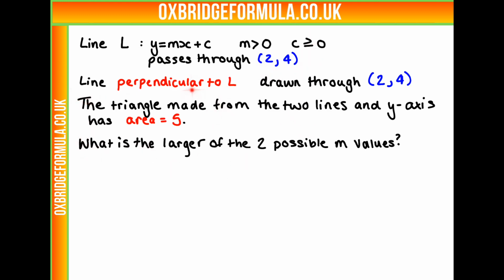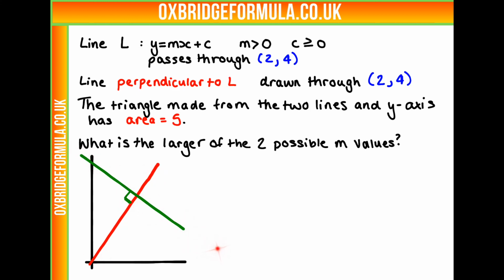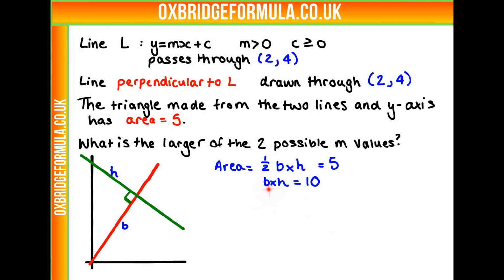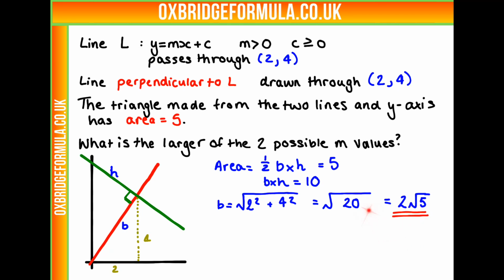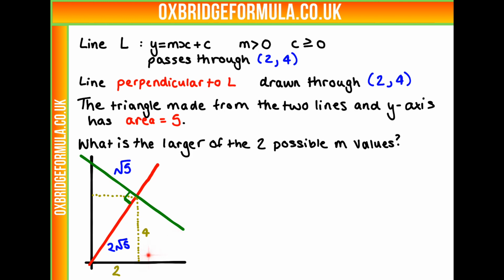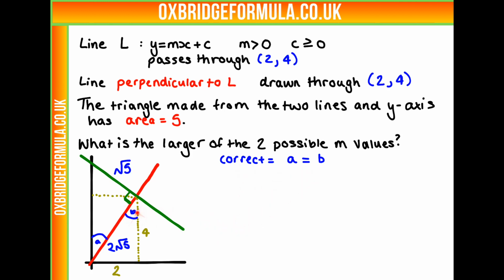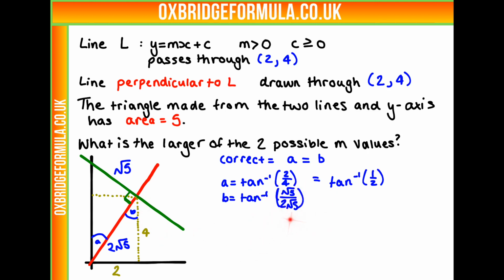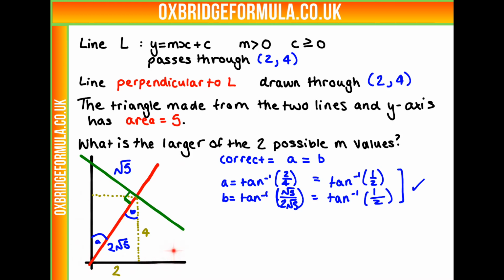ECAA 2020 Section 1 - Q30 (Maths) - Y=mx+c.mov - Worked Solution